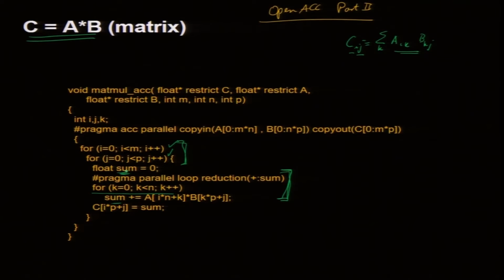Lecture 21 : Part A: Introduction to Open ACC Programming 2